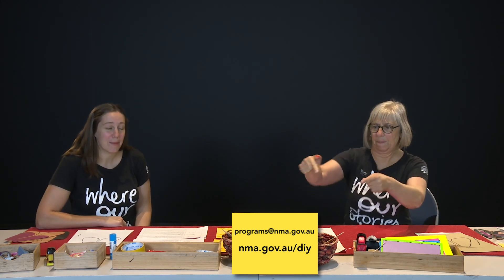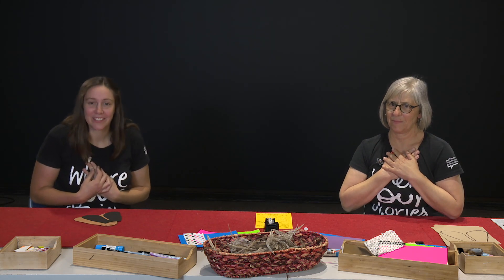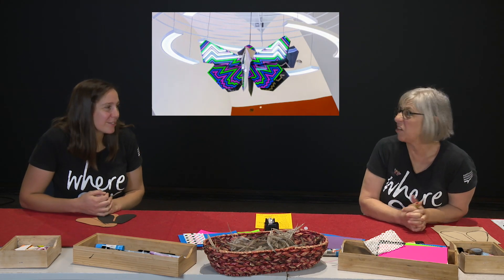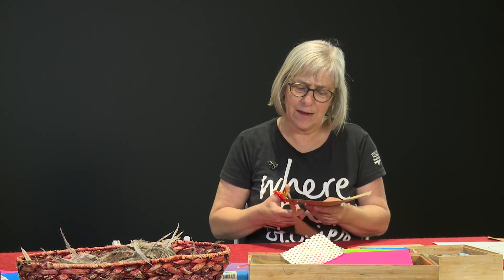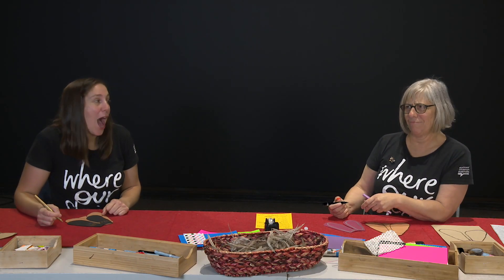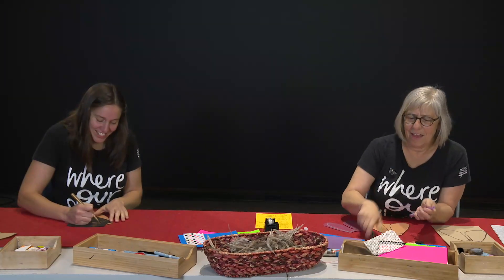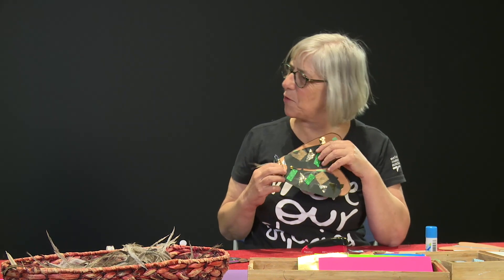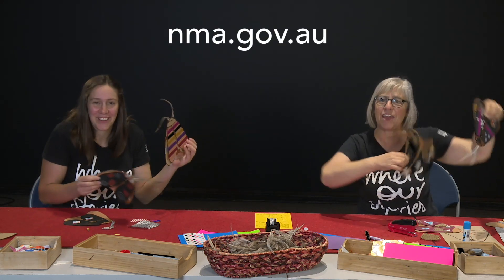Make your own bogong moth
Watch these step-by-step instructions for creating a bogong moth at home. This activity is inspired by the National Museum's Reko Rennie Bogong Moth sculpture, acquired with the generous support of John Gandel AC and Pauline Gandel. More